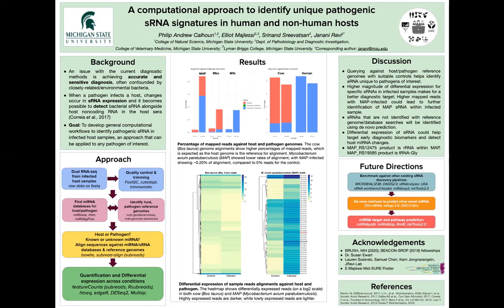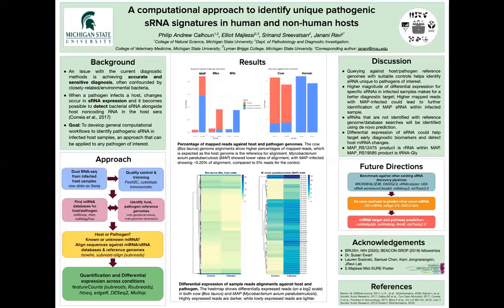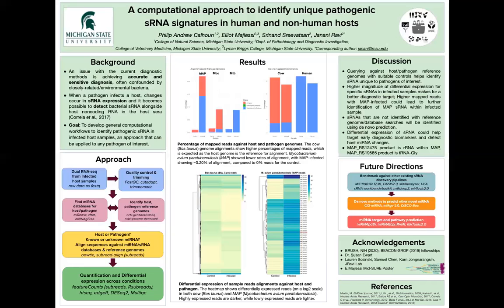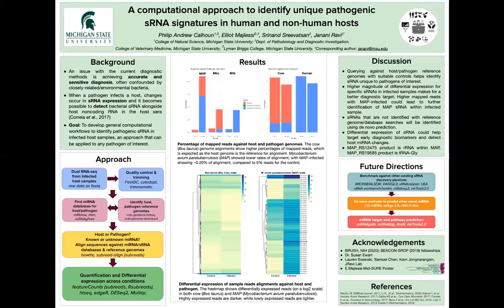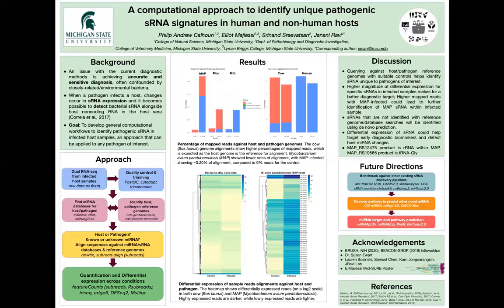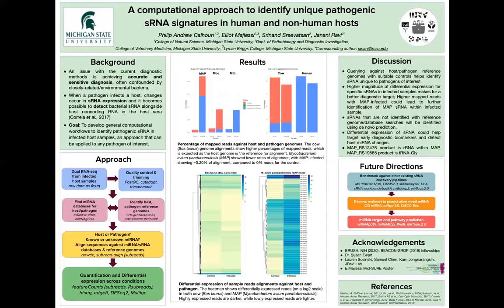A computational approach to identify unique pathogenic sRNA signatures in human and non-human hosts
Philip A. Calhoun
MSU '21
JRavi Lab